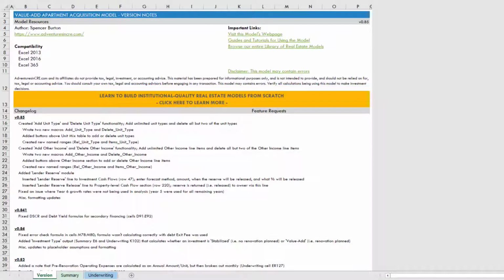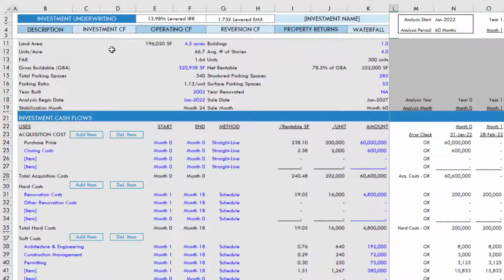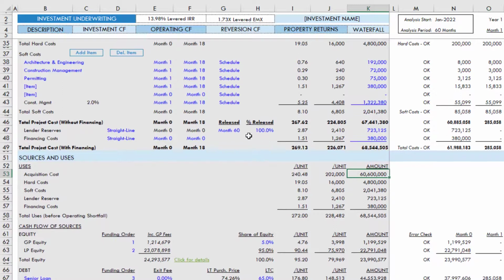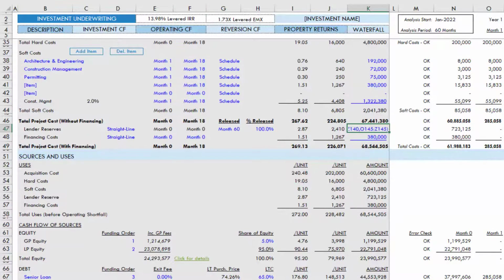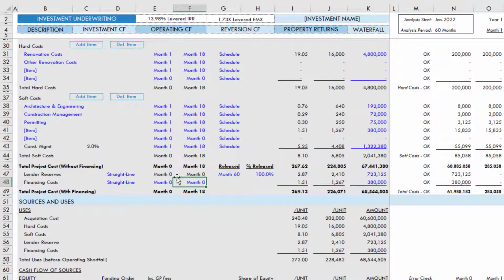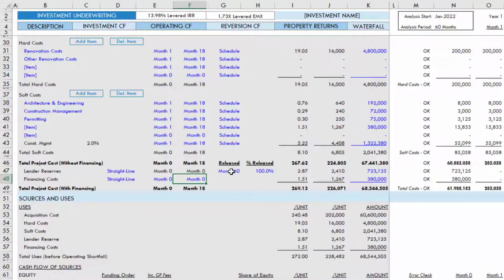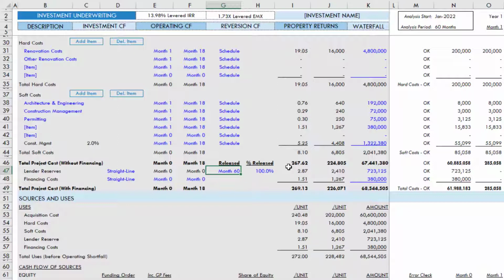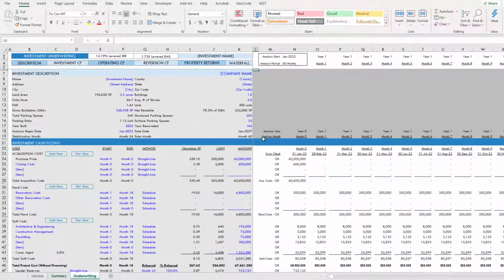Modeling Lender Reserves Using the Value-Add Apartment Acquisition Model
How to model lender reserves in our institutional-quality value-add apartment acquisition Excel model. In this video, I walk you through the newly added Lender Reserve module, the inputs, and the outputs. To download the model or view other guides/tutorials: